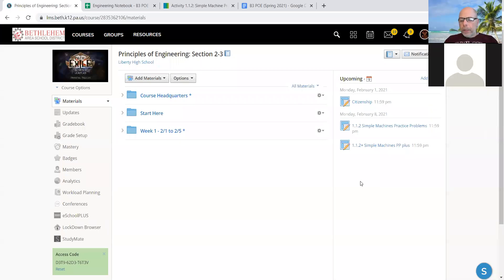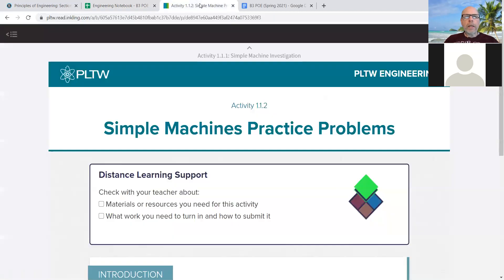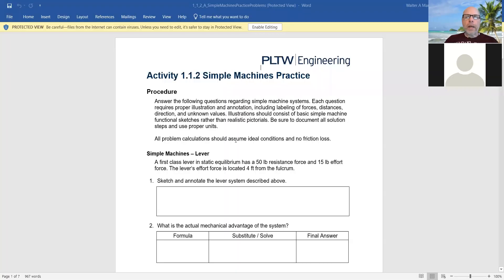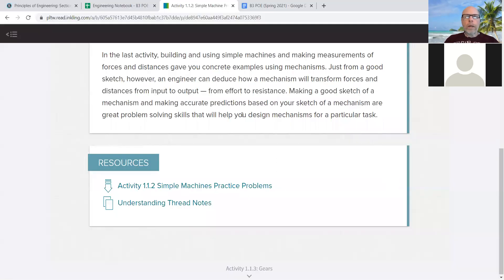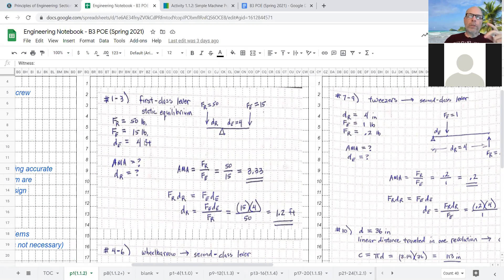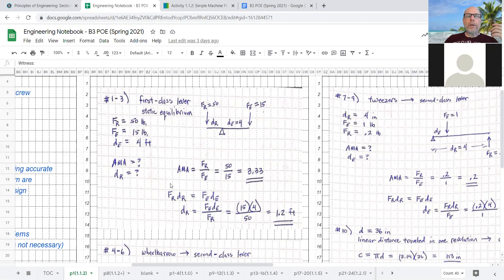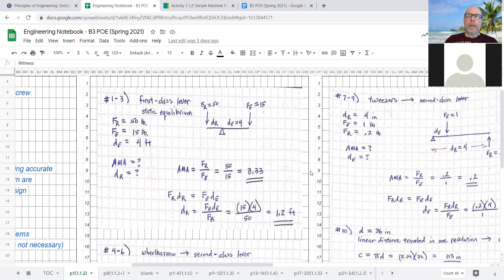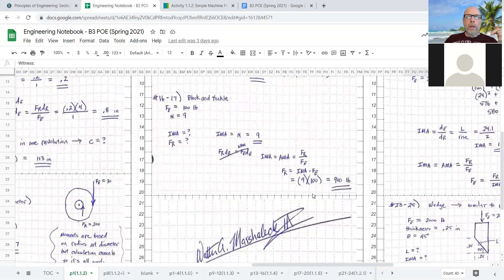Intro to POE part 5 Engineering Notebook 2